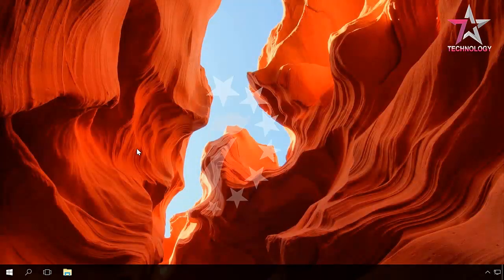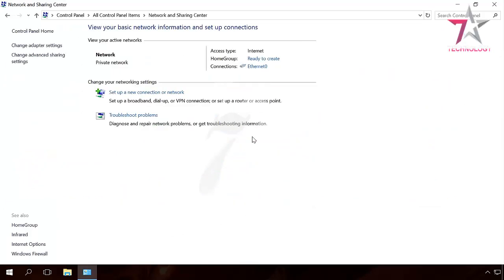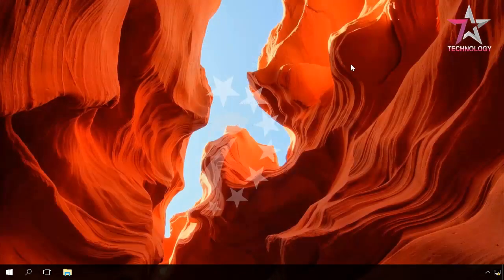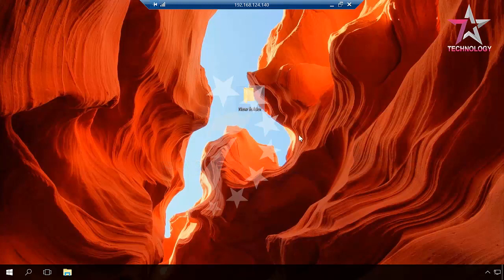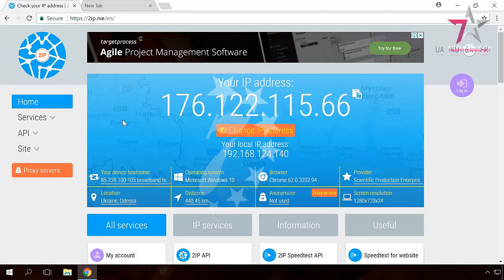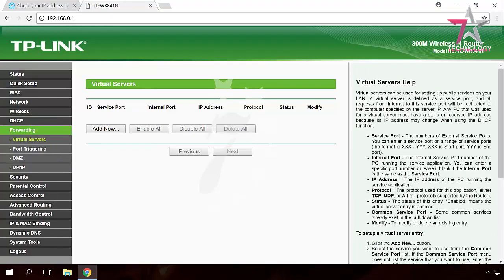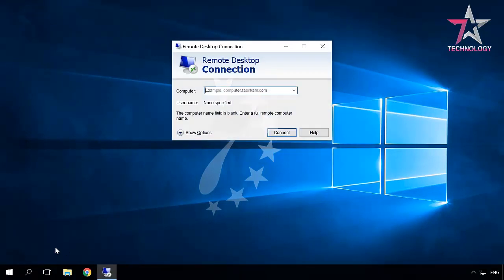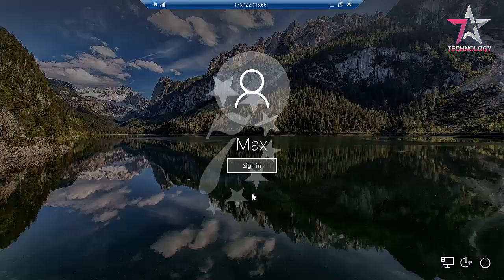How to Connect to Windows Remote Desktop in Local Network or via the Internet in 2018 💻 🌐 💻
?? Watch how to connect to remote desktop of another computer within a local network or via the Internet by
using the integrated Windows function “Remote desktop.”
Many of you must know that one computer can be connected to another, to manage it or perform certain tasks.
For this purpose, third-party software is often used. But in this video I will tell you about one of Windows 10
functions - Remote desktop - which can help you to connect to a remote computer from your PC.

Accidental deleting of files, formatting the hard disk, a virus attack, an operating system failure or file
system failure — these are only a few problems that can be solved with programs

To learn a public address of your router ,In the upper part of
the page you will see an address which is your public IP.

That’s all for now. If you found this video useful, click the Like button below and

Playlist: Tuning and Adjusting Windows 10: Restore Points, Resetting Passwords, Backup,
Defragmentation, Compatibility Mode -